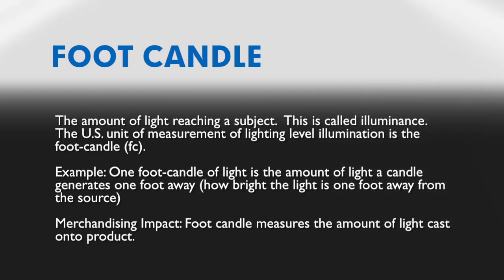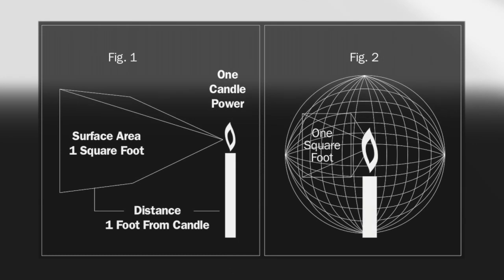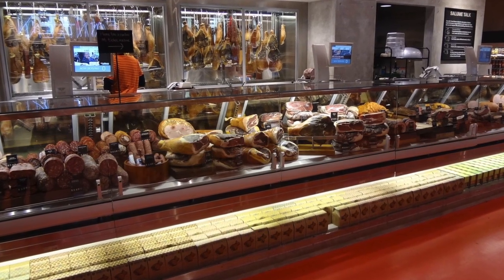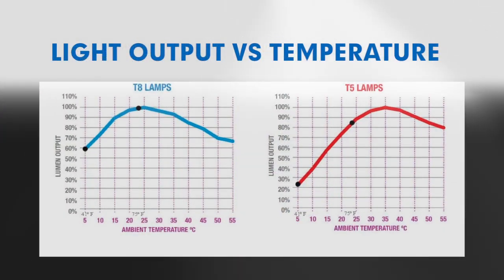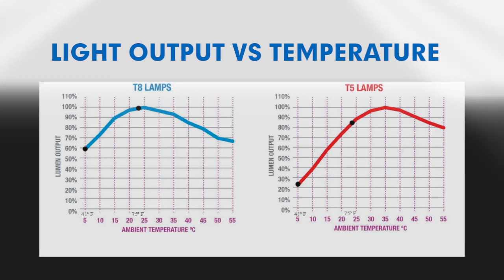Creating a True Win With Lighting - Design and Lighting Terms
Grocery store display cases and retail display strategies. How to use case design and lighting to improve food display presentation. Detailed explanation of design and lighting terms. Hillphoenix is a leading manufacturer of Display Cases, Specialty Products, Refrigeration and Power Systems, Walk-Ins and Comprehensive Services.